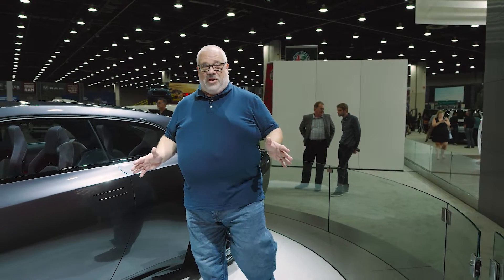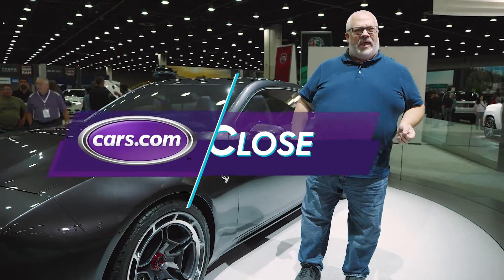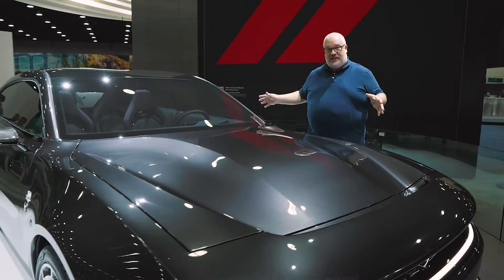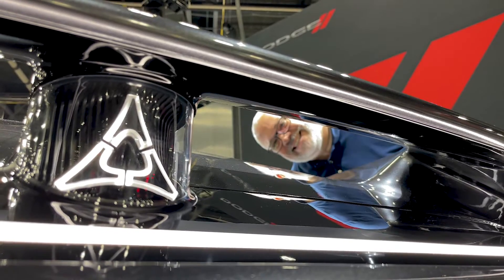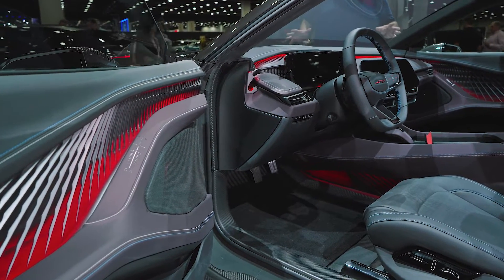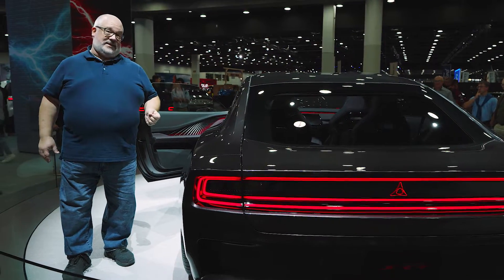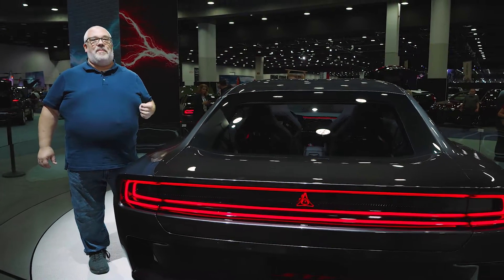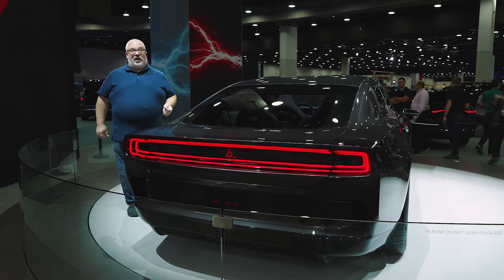Dodge Charger Daytona SRT Concept: Up Close — Cars.com